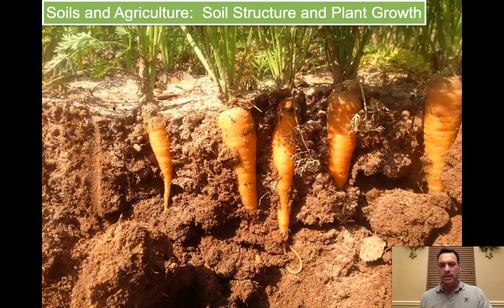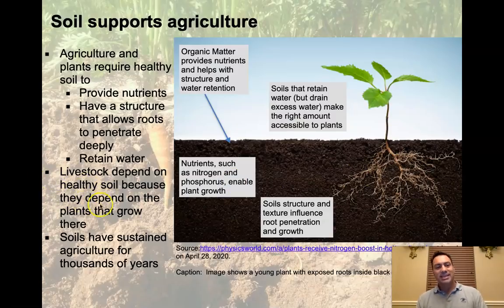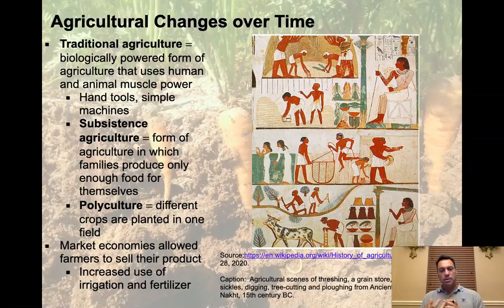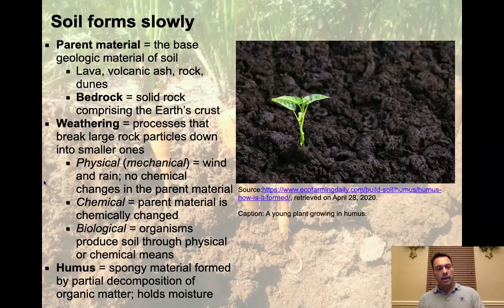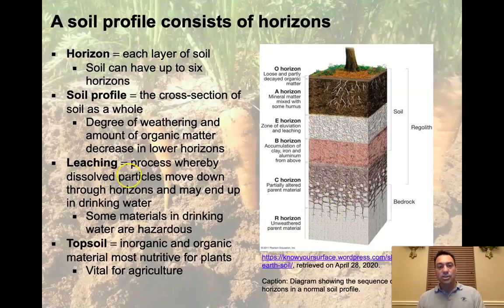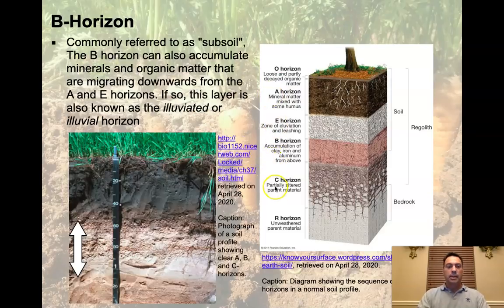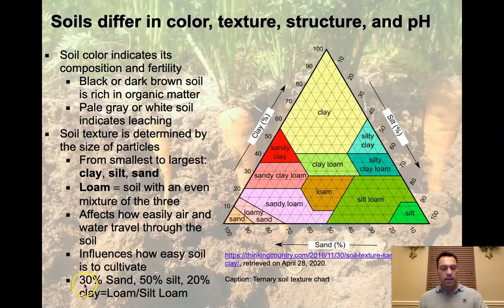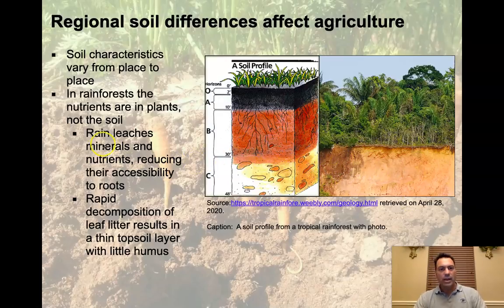Environmental Science 9 (Soil Structure and Plant Growth)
Welcome to Soil Structure and Plant Growth!  This is part of a series of lectures that will provide college-level content to anyone in the world who wants to learn the topic.  This video answers:
What is how do soils and plants interact?
How do soil form?
What are the structures of soil?

Hope you enjoy the video series!

For a wonderful follow-up to this video, please also watch Dr. Friedland's masterful video on soil profiles